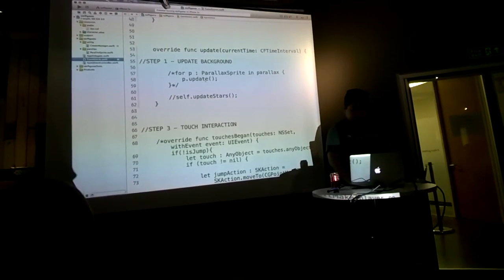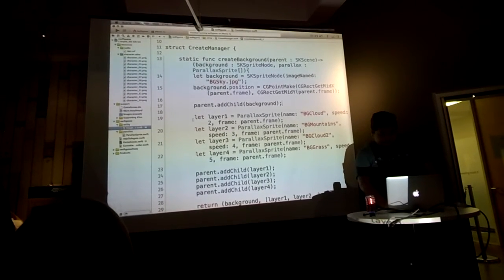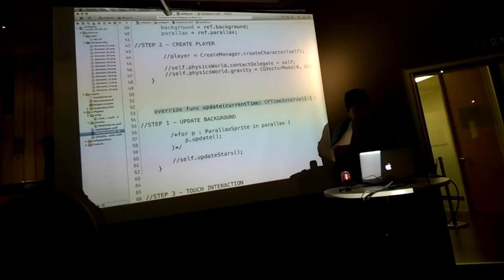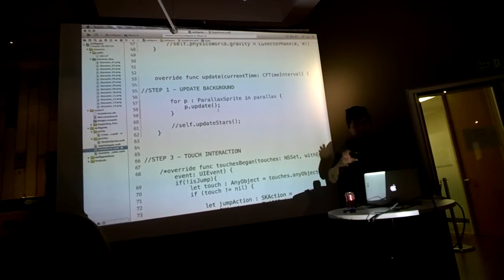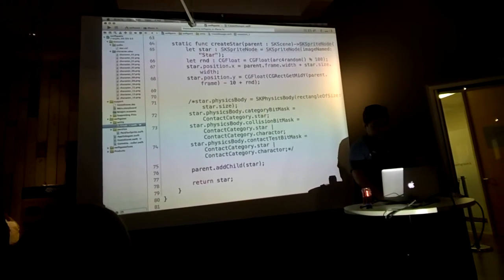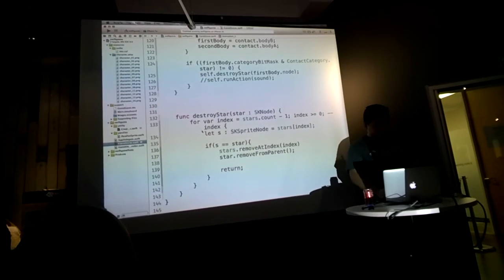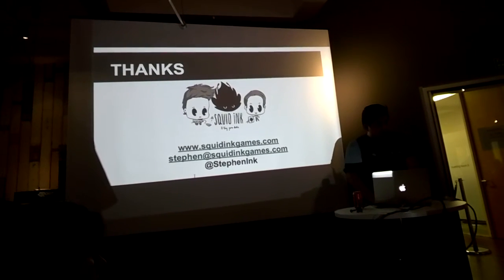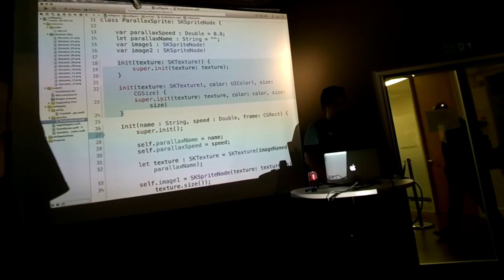iOS London Group First Meetup - SpriteKit and Swift - Stephen Chan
This is a presentation from the first iOS meet up in London. Unfortunately the presentation started very quickly after the pizza and my Google Glass was booting up and I missed the start of the presentation. Stephen Chan talks about SpriteKit and Swift for game development on iOS